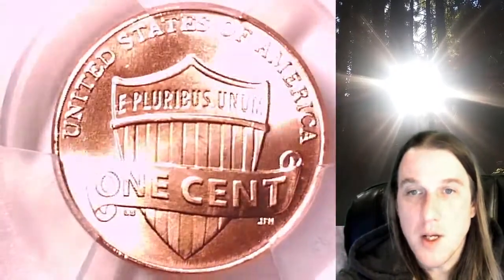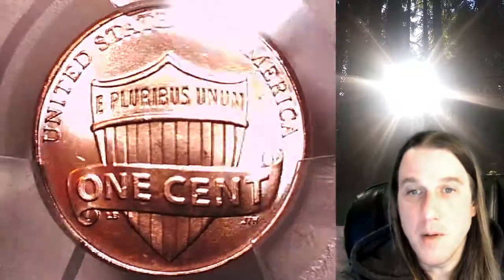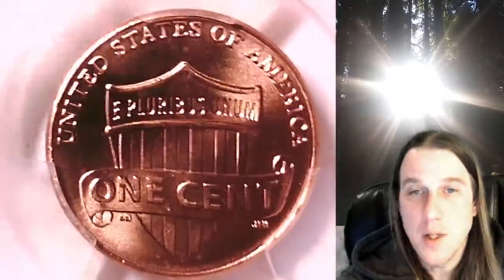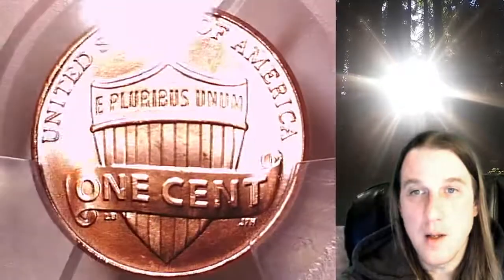SOLD on Ebay 2020 P Lincoln Shield Cent Penny PCGS MS 66 RD 39848740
Coin Store on Ebay 2020 P Lincoln Shield Cent Penny PCGS MS 66 RD 39848740

Watch our Youtube Video Library of 10,700 PCGS graded Coins with links to coins for sale on ebay.

3GTWTBbpaHYEX712NP4yfEHZWmuFFL4Lnn